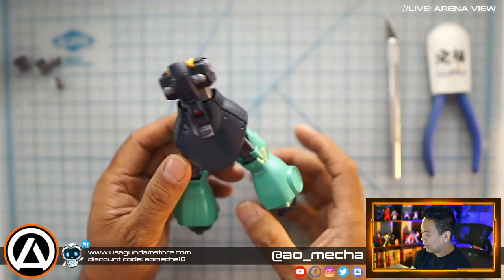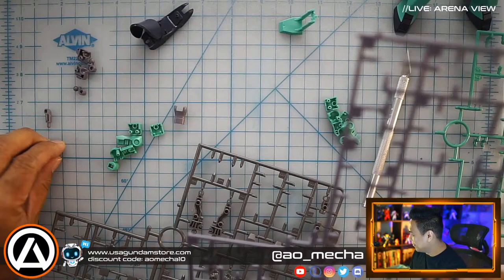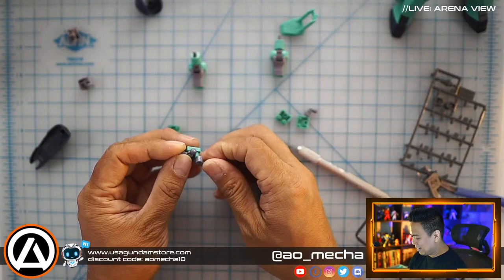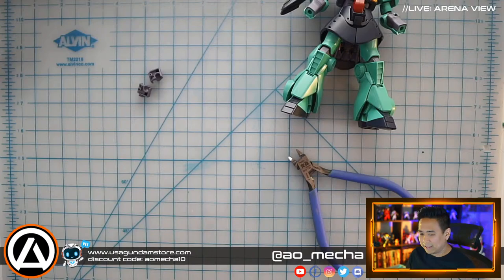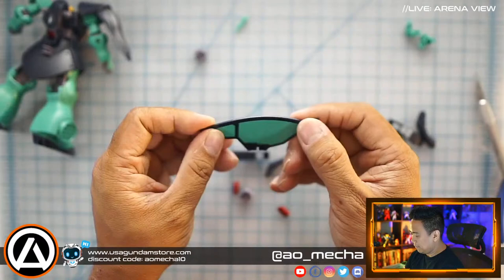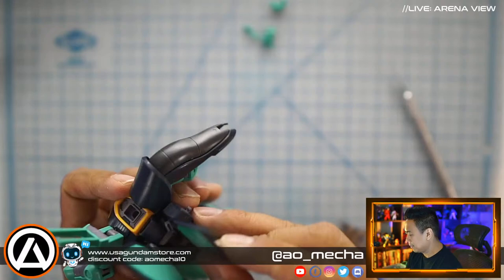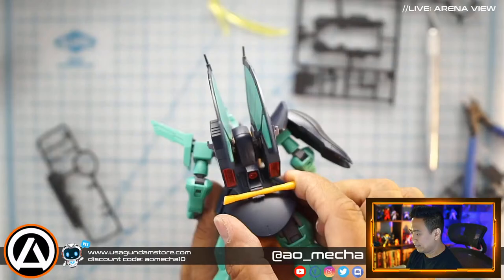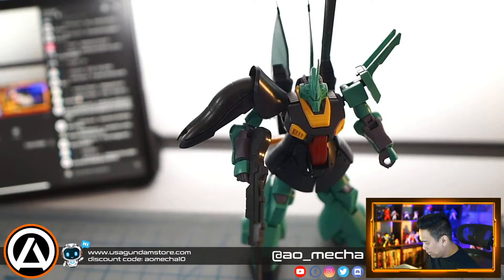AO MECHA LIVE EP-23 | BACKLOG BUILDER : HG DIJEH - GUNDAM ZETA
AO_MECHA LIVE
EP-23 BACKLOG BUILDER
HG DIJEH - GUNDAM ZETA PT2

FEATURED WORK

Hip Hop (instrumental) (10 Minutes)
For feedback and questions, interest in being featured